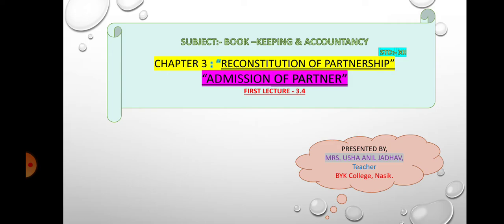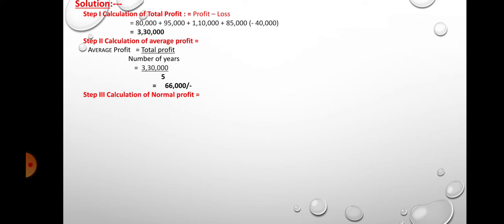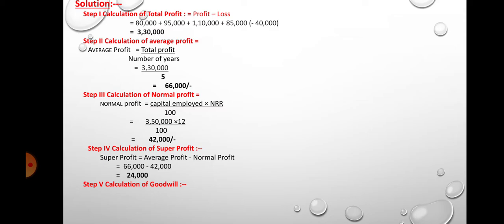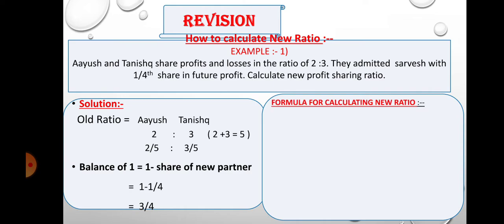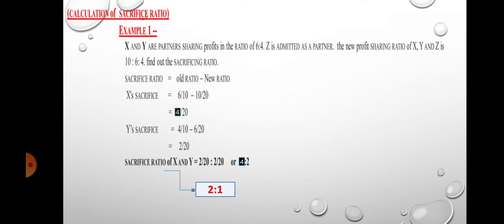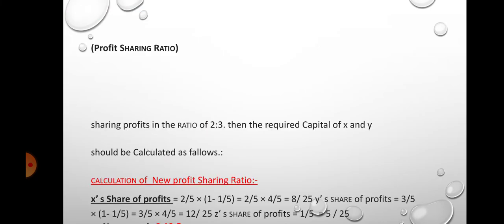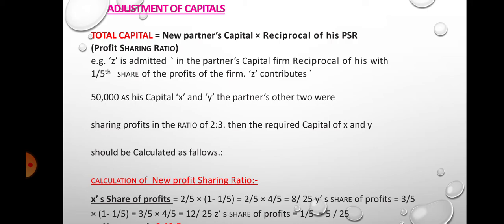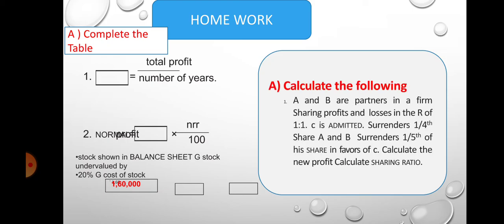3.4 _B.K& A/C_XII_Ch.3_by UAJ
(Admission of partner)Revision of Ratio